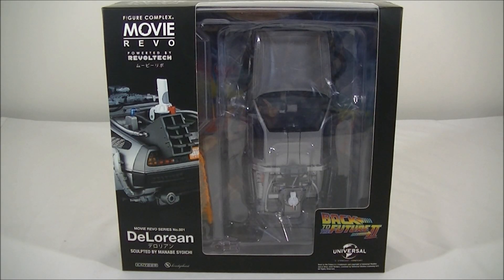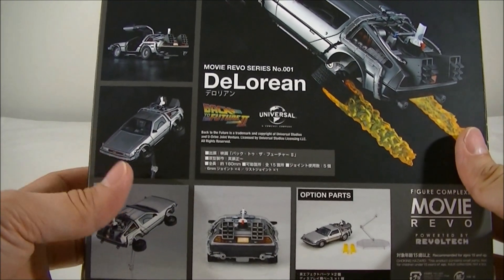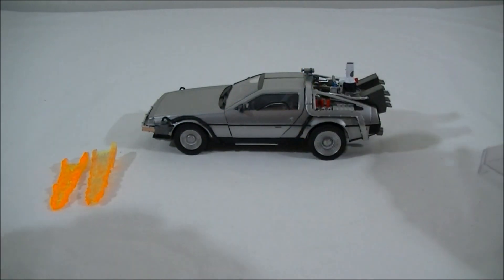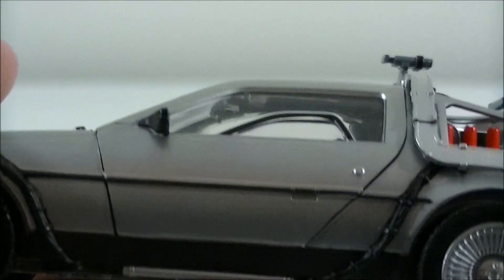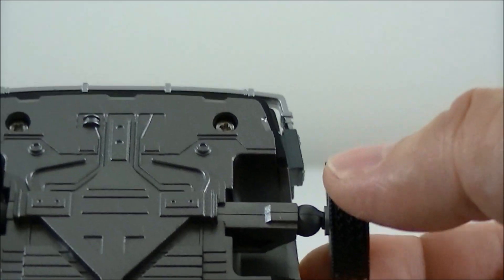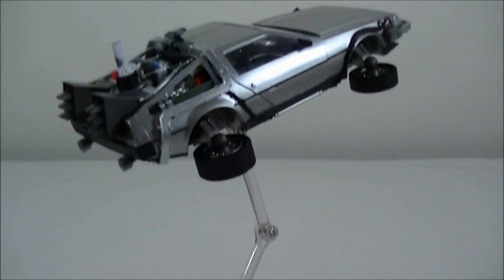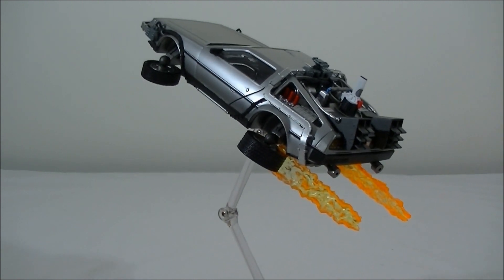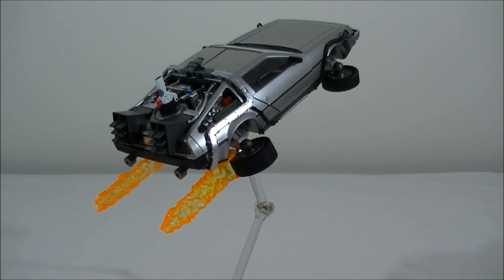Figure Complex Movie Revo Series No.001 Delorean Revoltech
Click the link below to head on over to Big Bad Toy Store and pick up this nice little display piece for yourself! :)